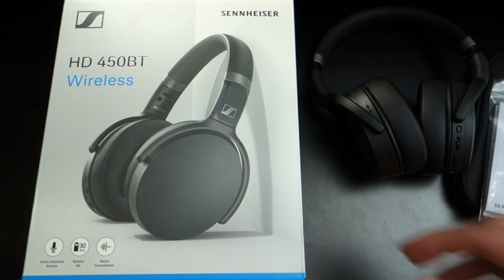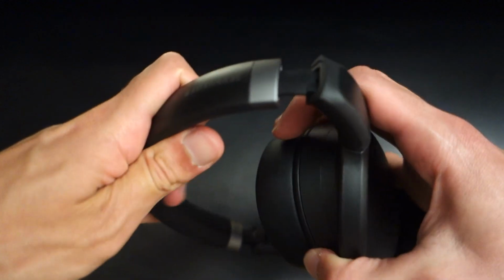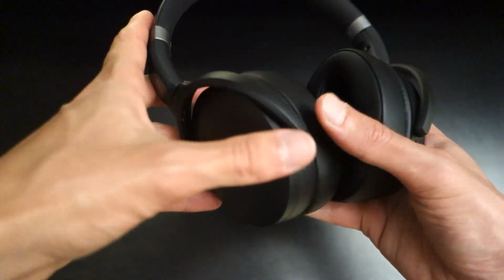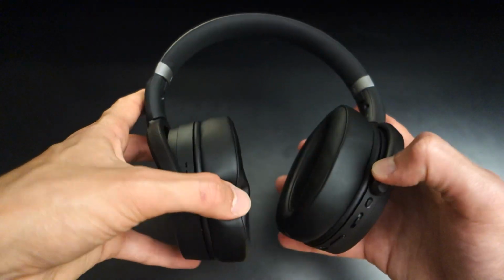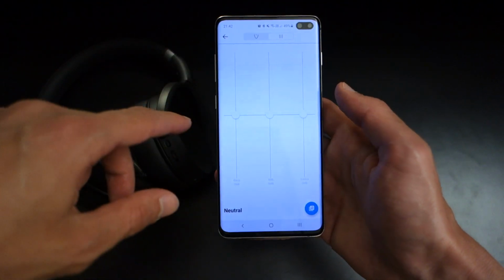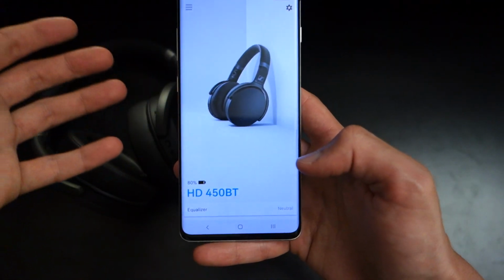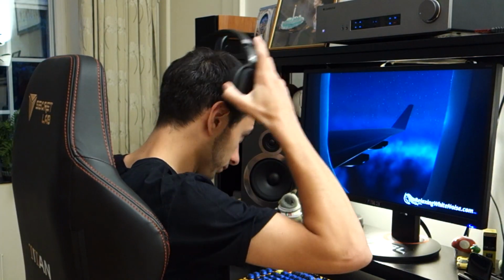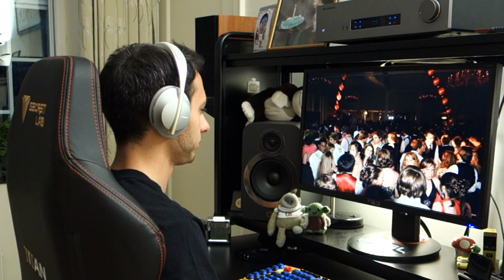Sennheiser HD 450BT review: ANC Bluetooth headphones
Video timestamps:
-Intro: 00:00
-Package contents: 00:39
-Design: 01:37
-Comfort: 02:04
-Controls: 03:14
-Sennheiser Smart Control App: 04:39
-Bluetooth codec & battery life: 06:21
-Call quality: 07:15
-ANC performance: 07:55
-Sound quality: 09:13
-Verdict: 12:20

-Chris